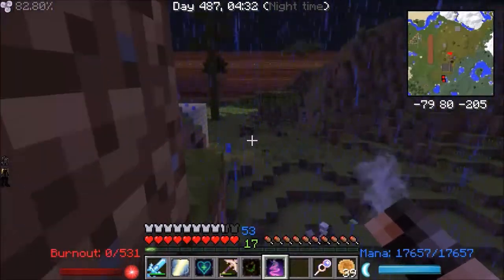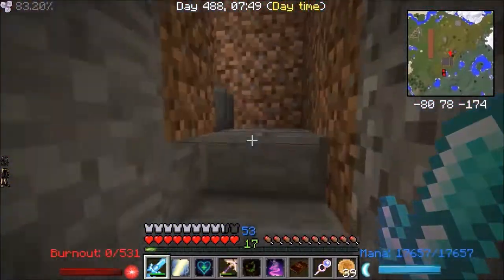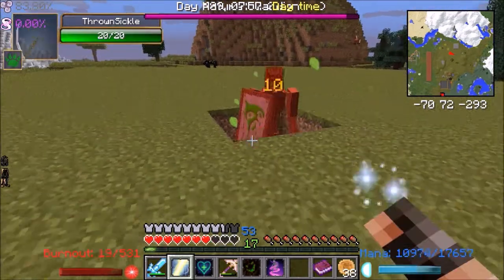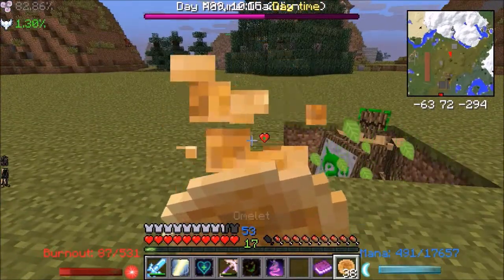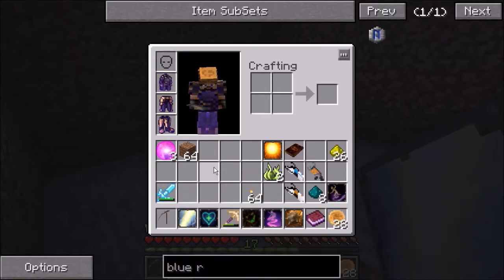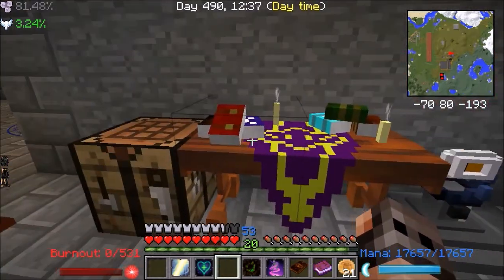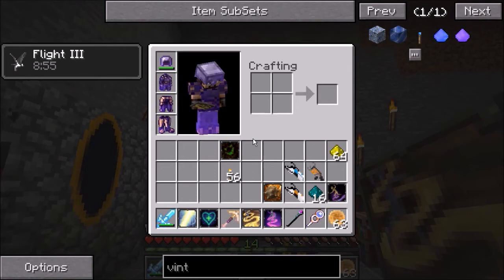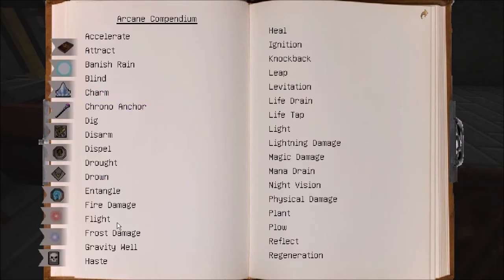Ars Magica Nature Guardian - Minecraft Menagerie - Episode 29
The Nature Guardian appears to defend its Dryads. Can I defeat it? Or will it make short work of me? Find out!

The Konfabulous Menagerie of Minecraft Mobs is a series about building a safari zoo. Here's a list of mods:

Project Zulu
Mo Creatures
Just Another Spawner (JAS)
Portal Gun
Gravity Gun
Craftable Horse Armor
Buildcraft
Buildcraft Tools
Applied Energistics
Railcraft
Metallurgy
Highlands
Forestry
Nether Stuffs
Archimedes Ships
Enchanting Plus
NEI Addons, Plugins
What Am I Looking At (WAILA)
Damage Indicators
InGameInfoXML
Chicken Chunks
Inventory Tweaks
MapWriter